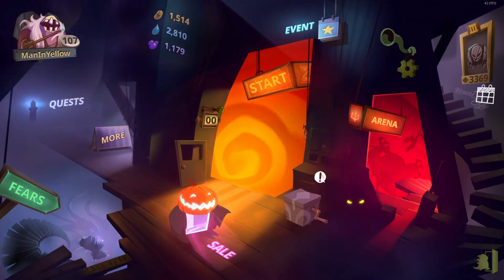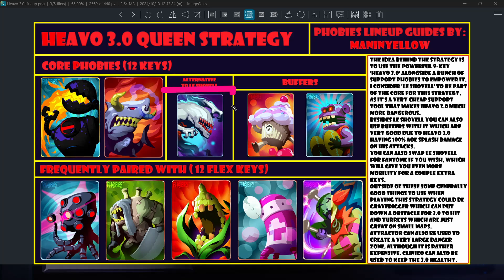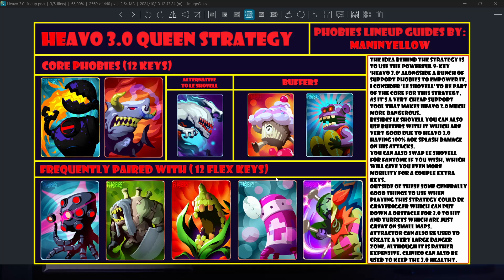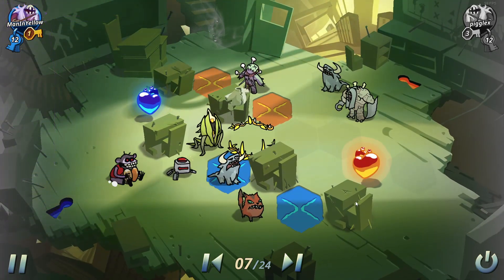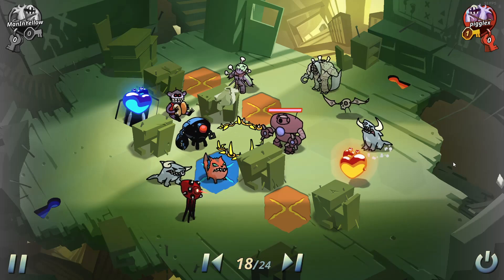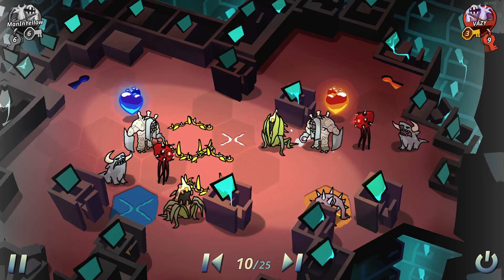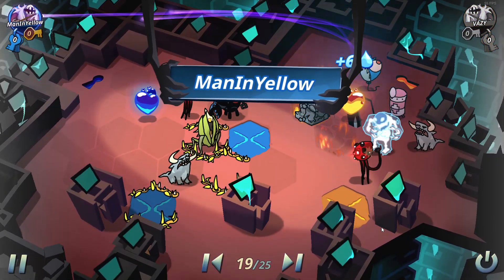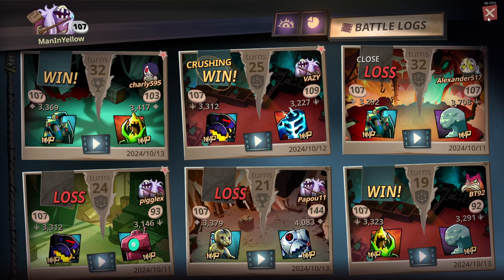[Small Map Strategies] Heavo 3.0 Queen Strategy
0:00 Intro
0:12 Gameplan
7:20 Game 1 (Loss)
13:20 Game 2 (Win)
20:45 Outro